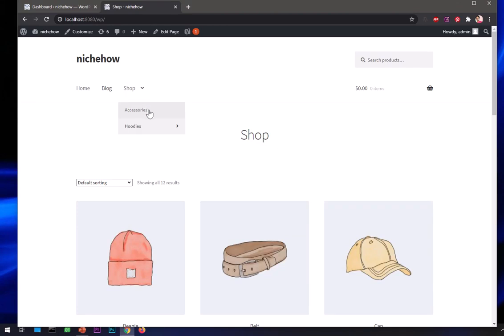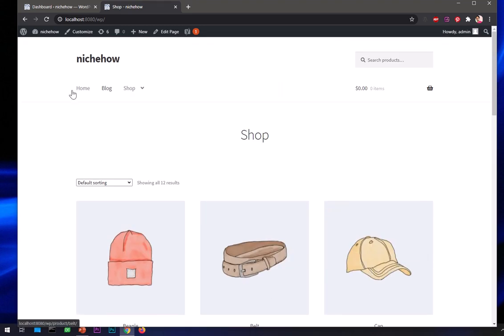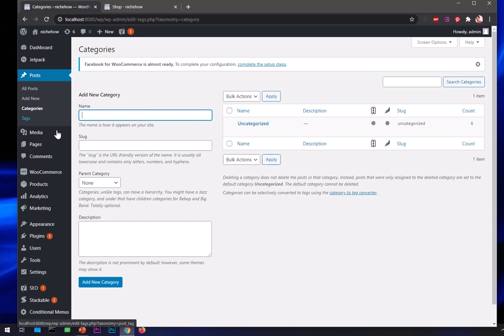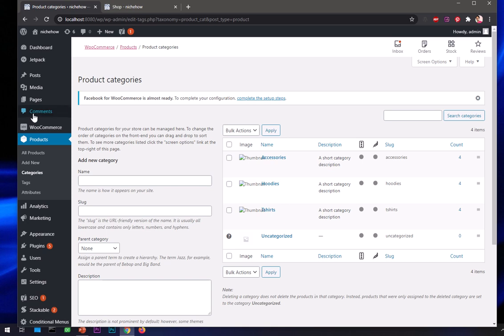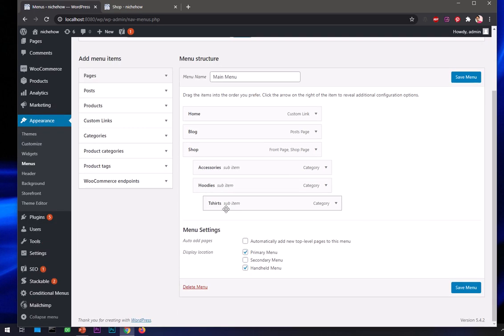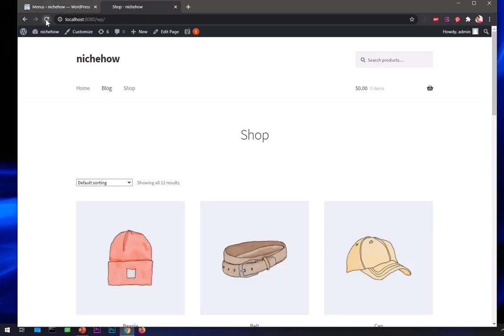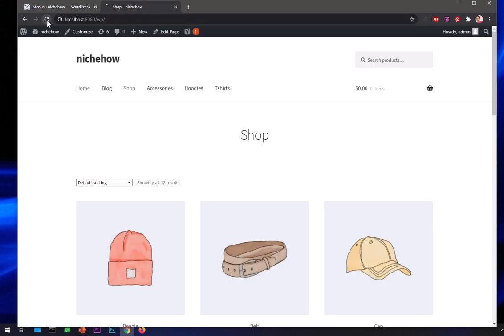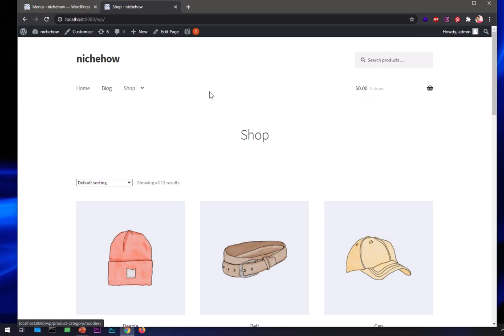How to Create Drop Down Menu in WordPress | Add Categories to Menu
This video will help you create multi lever drop down menu with Posts Categories and Product Categories.